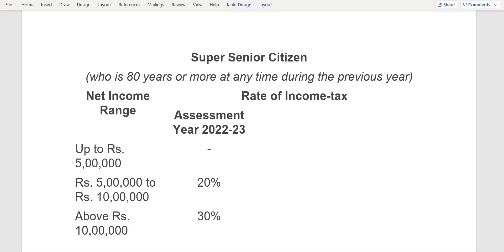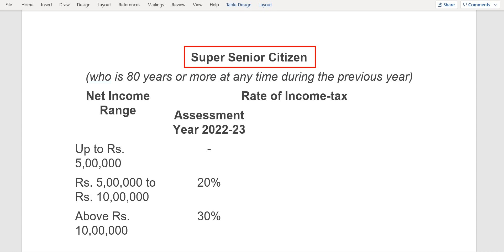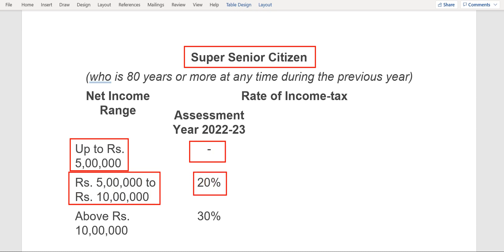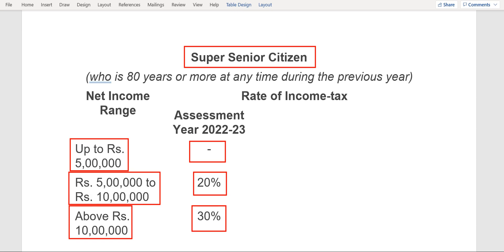INCOME TAX SLAB RATE FOR SUPER SENIOR CITIZEN FOR FY 2022 - 2023 | INCOME TAX SLAB FOR AY 2023-2024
stock market
share market
macd
ichimoku cloud
sensex
nifty
bank nifty
bitcoin trading
crypto trading
share trading
stock market trading
intraday trading
option trading
investment
how to be rich
share market course
trading
live trading
share market tips
zerodha
zerodha margin
zerodha support portal
zerodha kite
zerodha calculator
change zerodha theme
zerodha default look
zerodha trading tutorial
zerodha theme
zerodha color
zerodha hack
intraday
intraday strategy
paid intraday
live trading hindi
paid strategy
live trade zerodha
intraday trick
zerodha trick
zerodha dark mode
Investment fundaas
zerodha hindi jankari
zerodha hindi tutorial
small case zerodha hindi
sensibull zerodha hindi
upstox vs zerodha hindi
coin zerodha hindi
varsity zerodha hindi
amo zerodha hindi
zerodha chart analysis hindi
zerodha co order hindi
zerodha education in hindi
zerodha withdraw funds hindi
zerodha trading charges hindi
zerodha order types hindi
zerodha trading in hindi
zerodha intraday trading hindi
zerodha cnc trading hindi
what is zerodha in hindi
zerodha online
zerodha
zerodha kite
call options
put options
option trading in Zerodha
stock market
zerodha kite demo
share market
zerodha kite
stock market
zerodha kite app
intraday trading zerodha
Zerodha trading
share market